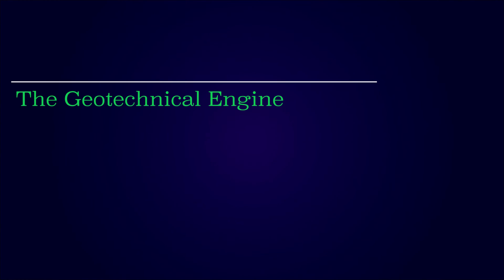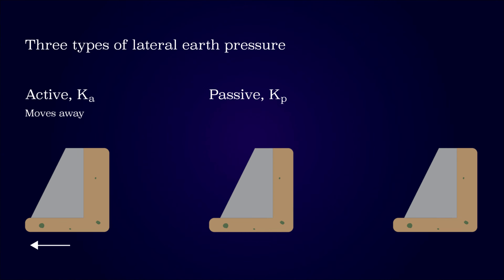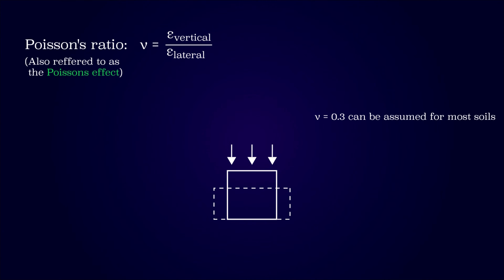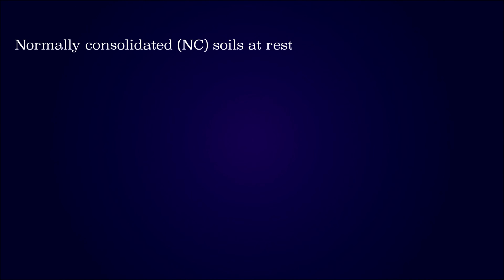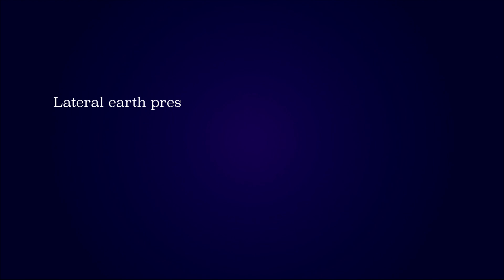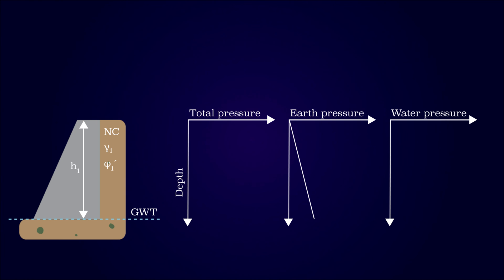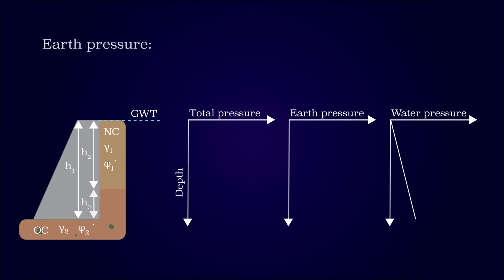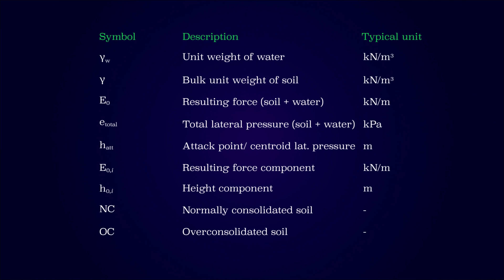Lateral Earth Pressure At Rest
This video investigates the lateral earth pressure at rest. When constructing retaining structures the soil will exert pressure on the structure. The water table will also exert pressure on the retaining structure if present.

Being able to determine the magnitude of the earth's pressure is crucial to ensure a safe design. However, the at-rest earth pressure won't result in failure, since the at-rest scenario is an ideal pre-failure scenario. This is because the soil needs to move when failing to develop the failure mechanism.